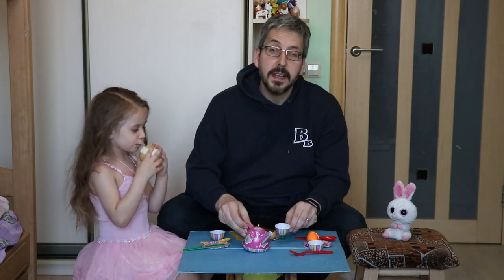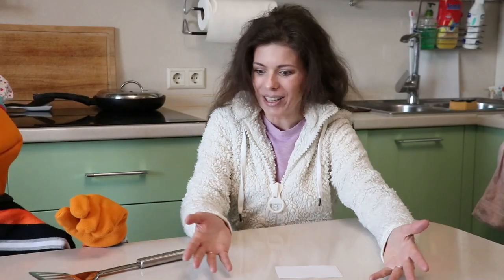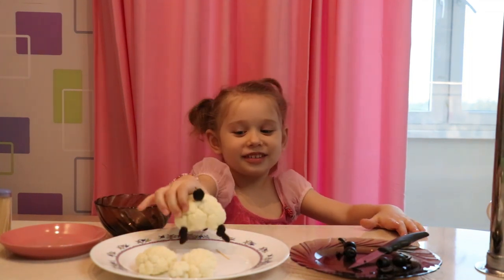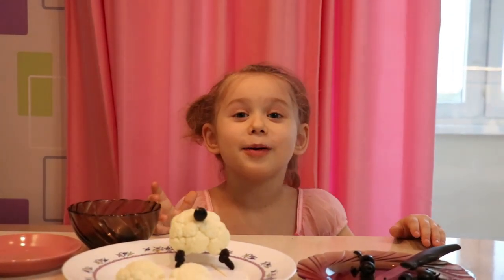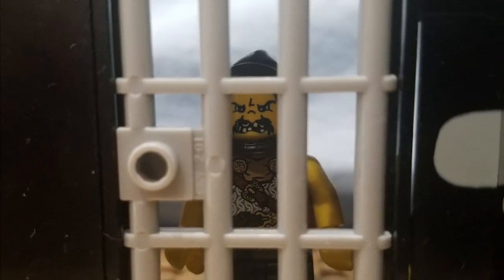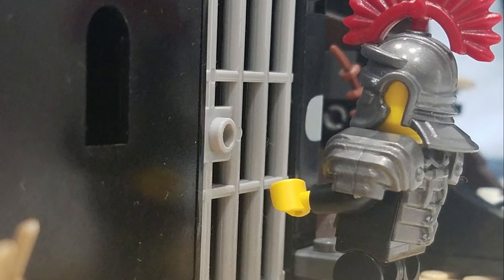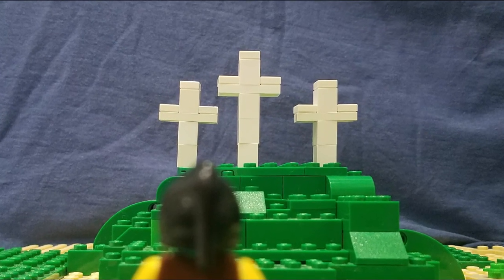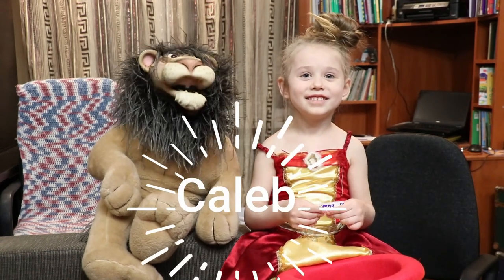CZ Online 4: Cauliflower Sheep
Episode 4 of Cooking with Murph.   We make Cauliflower Sheep and we learn about why Jesus is the Lamb of God.